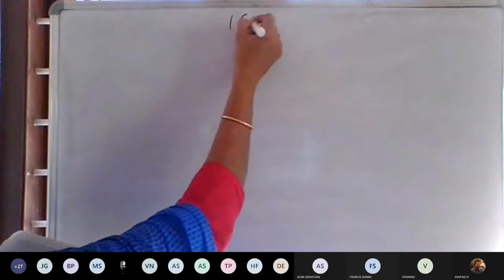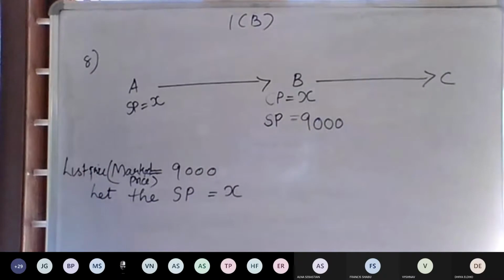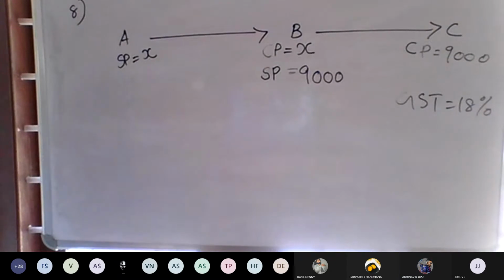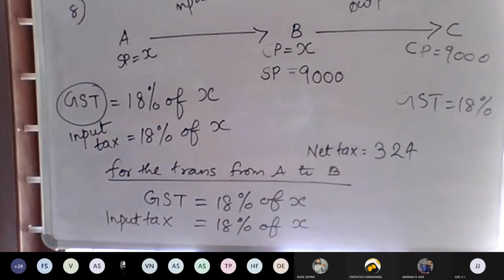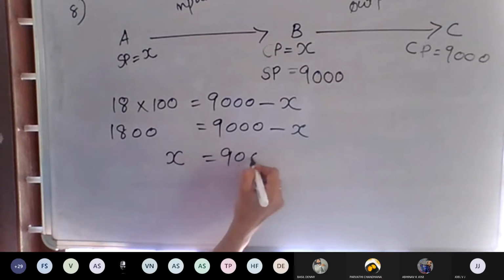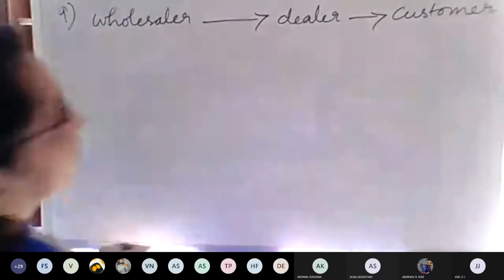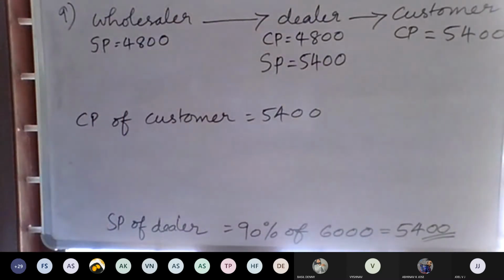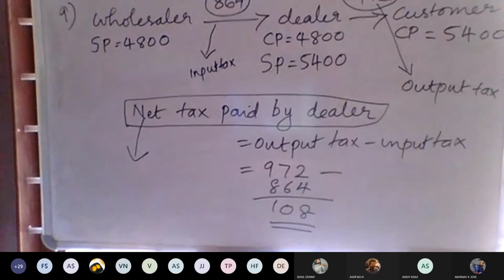ICSE X GST1 (B)qns 8 &9 online class